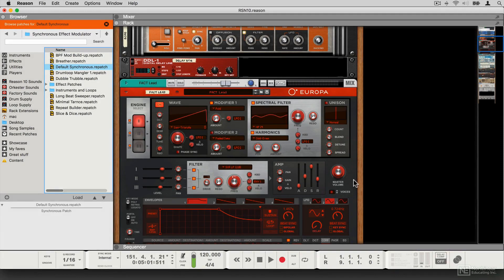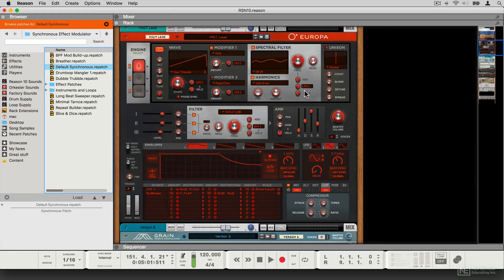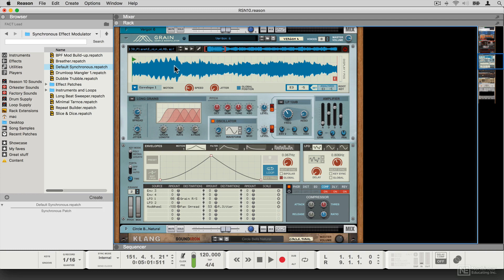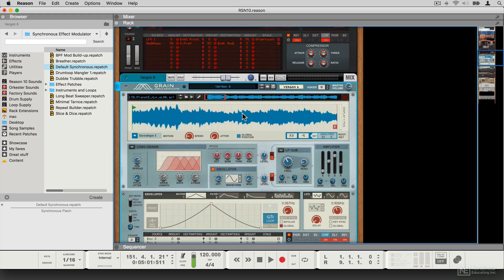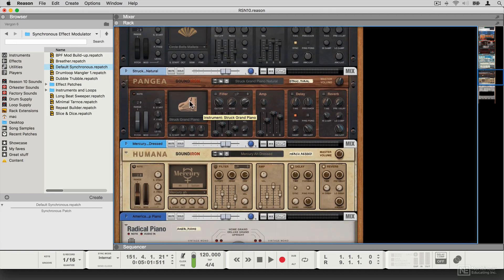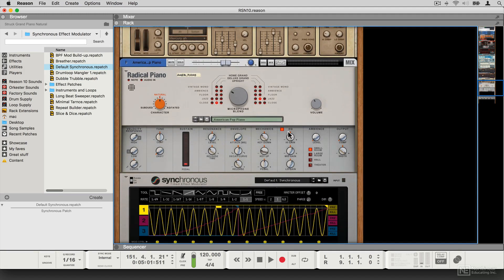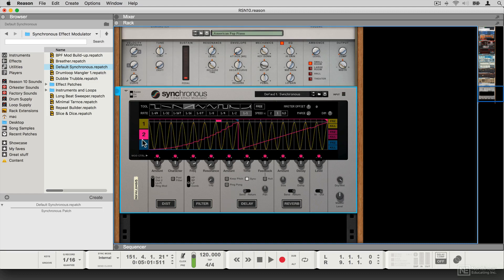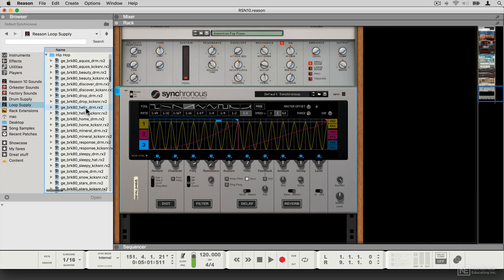Reason 10 100: What's New in Reason 10 - 1. What's New in Reason 10 Overview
Reason 10 100: What's New in Reason 10 by Hollin Jones
Video 1 of 17 for Reason 10 100: What's New in Reason 10

Reason 10 is here, and its big! It includes two brand new synthesizers, three new live-sounding organic instrument devices, Radical Piano and Synchronous (both previously available as Rack Extensions), as well as new library content. In this 17-tutorial course, our Reason expert Hollin Jones reveals how to get the most of all the hot new features.

He starts by showing you how to get creative with the powerful Europa shapeshifting synthesizer. This big
wavetable synth can create everything from buzzing lead sounds to deep basses and shimmering pads. Hollin then uncovers the mystifying Grain synth, and he explains how to completely transform samples with it.

Next, comes the three live-sounding organic instrument devices: Klang Tuned Percussion, Pangea World Instruments, and Humana Vocal Ensemble. Continuing with the course, you also discover how to get realistic sounding upright and grand pianos with Radical Piano, and you experience the complex and extremely powerful time-based effect Synchronous. Hollin also gives you an overview of the new library content.

So sit back and join Hollin Jones, and see and hear what Reason 10 will do to your music!